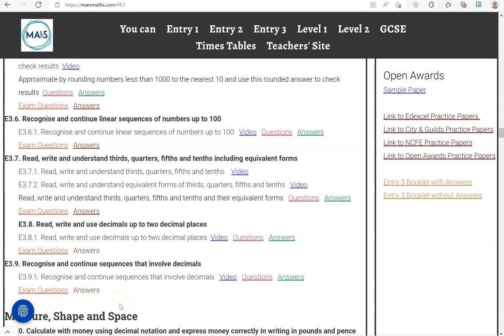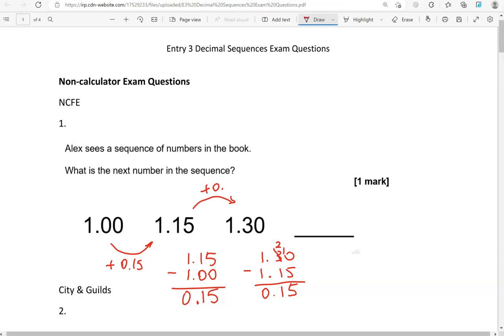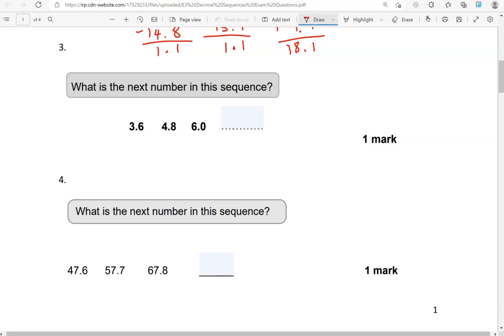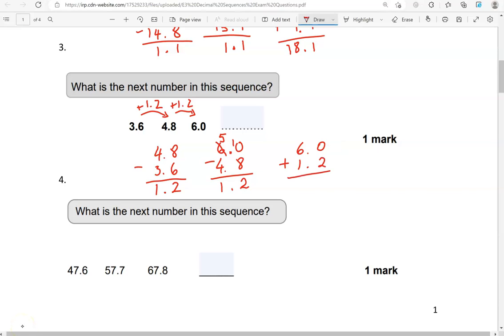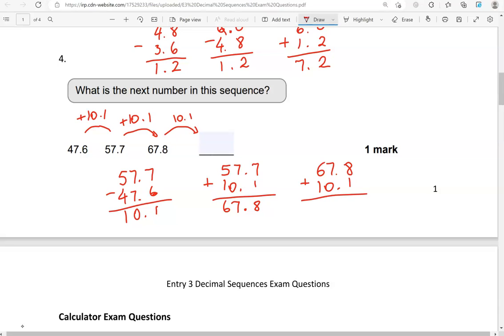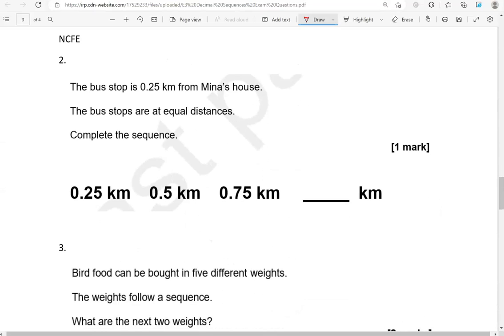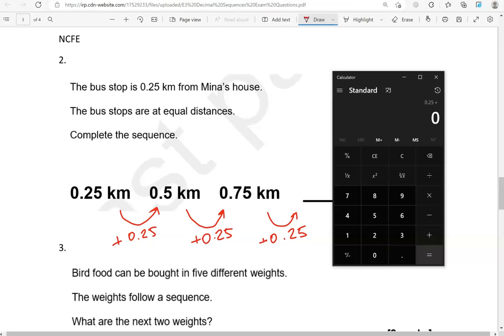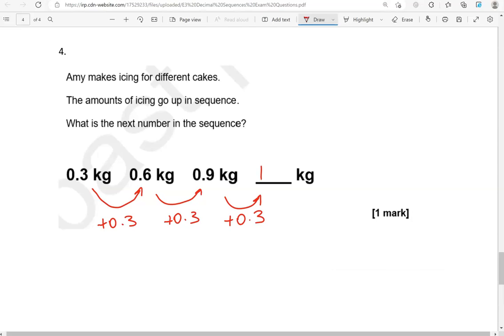Decimal Sequences Exam Questions. Revise for your Entry 3 Functional Skills Maths Exam. 🎯⏰️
Covers: E3.9. Recognise and continue sequences that involve decimals